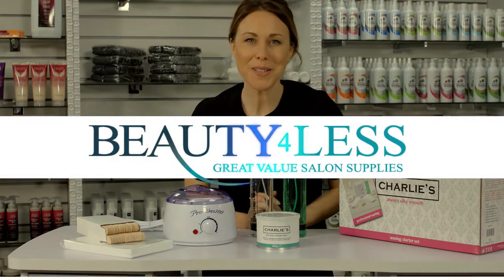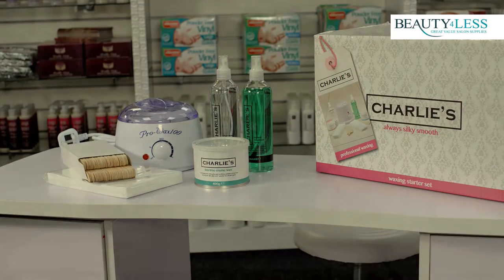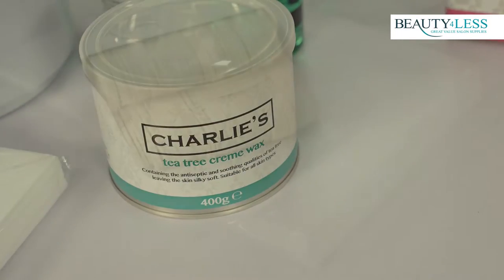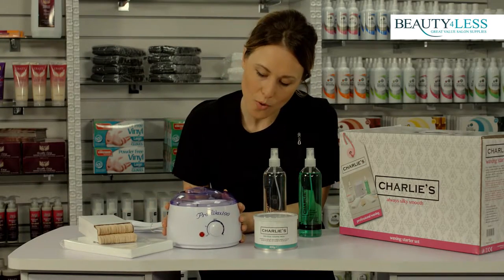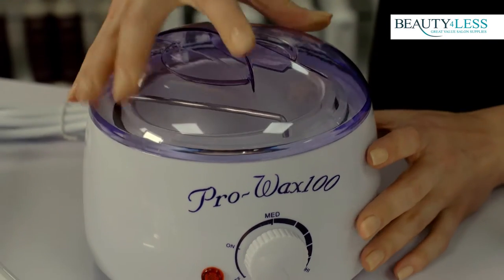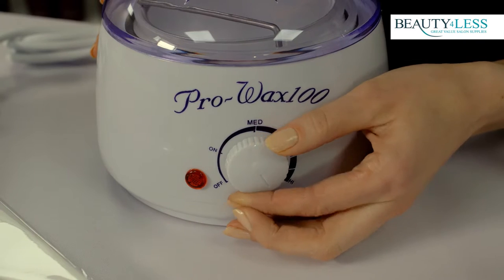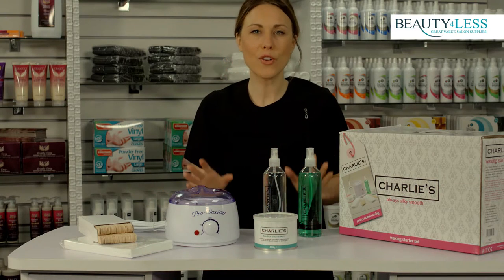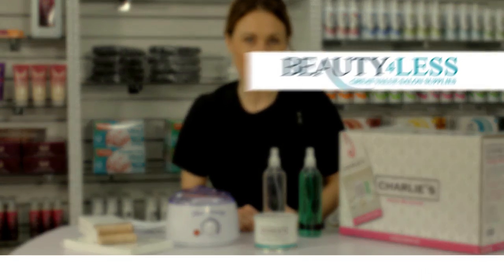Beauty4Less 6 Peice Complete Waxing Starter Set WAXSET1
This complete salon professional waxing starter set contains waxing machine, wooden waxing spatulas, non-woven waxing strips, pre and post wax spray solution and 400g of Charlie's Tea Tree Creme Wax.  Perfect for beauty salon and home use. PLEASE NOTE THE IMAGE OF THE WAX POT IS INCORRECT IT IS THE LARGER WAX POT AS ILLUSTRATED ON THE 'CHARLIE'S' BOX